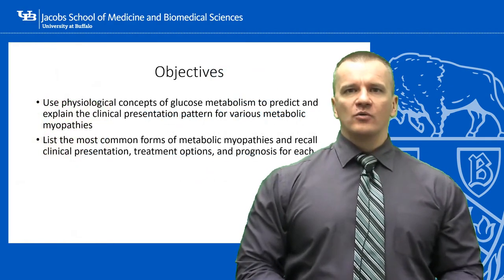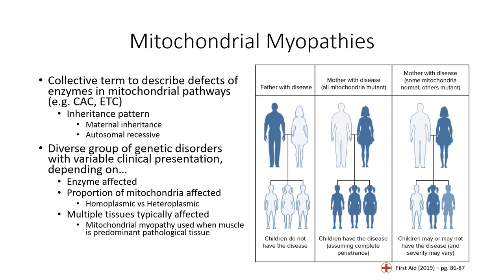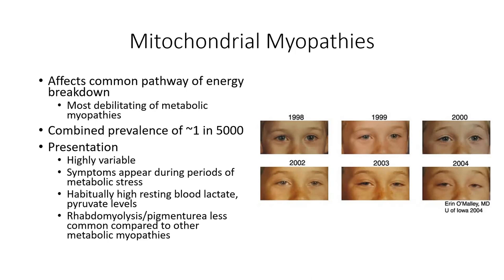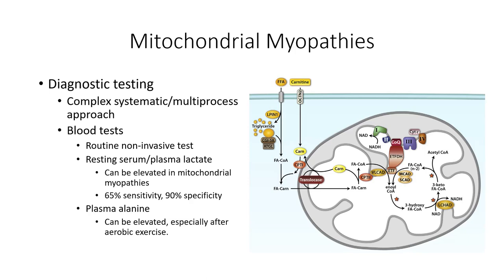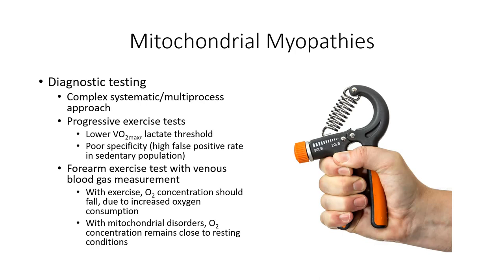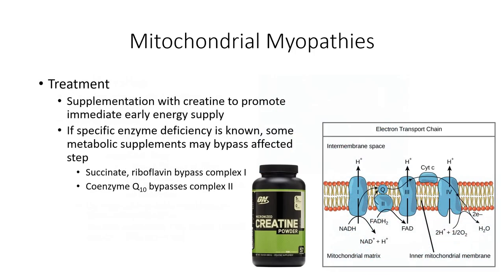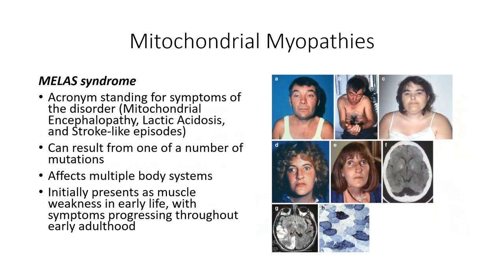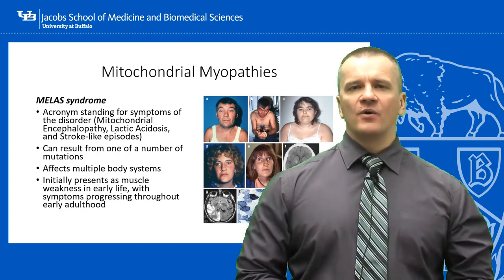Metabolic Myopathies Segment 04 Mitochondrial Myopathies